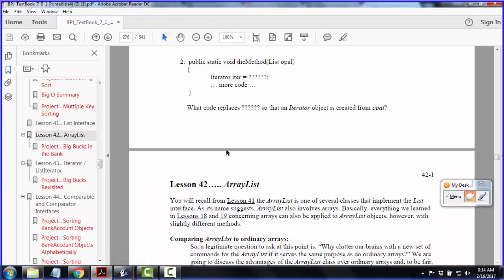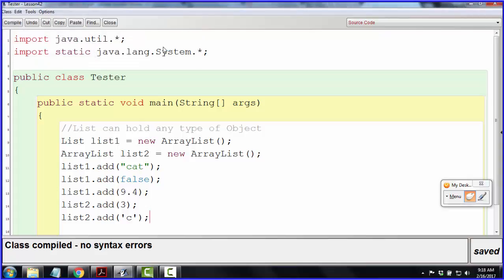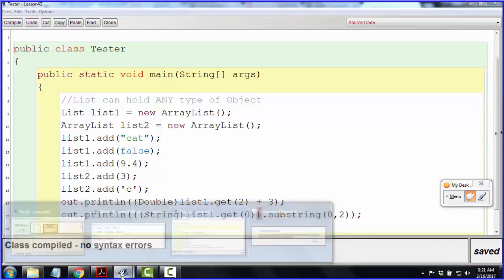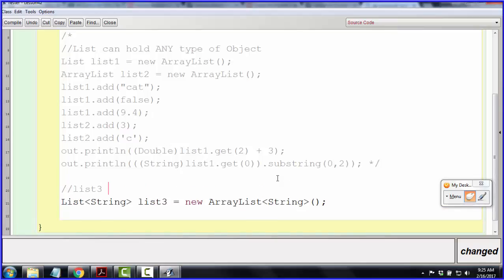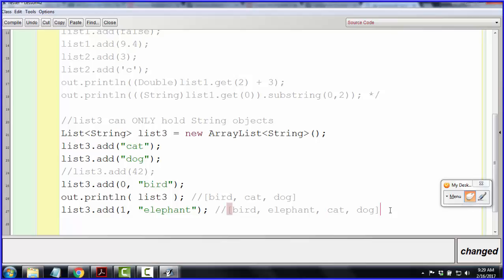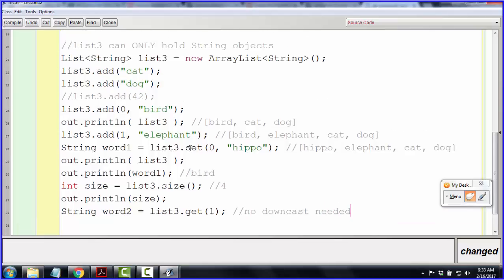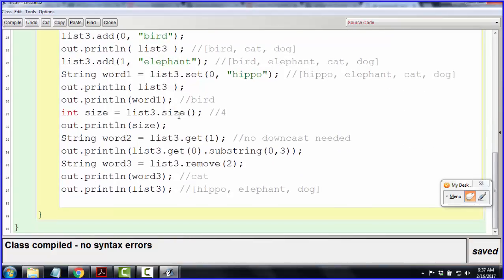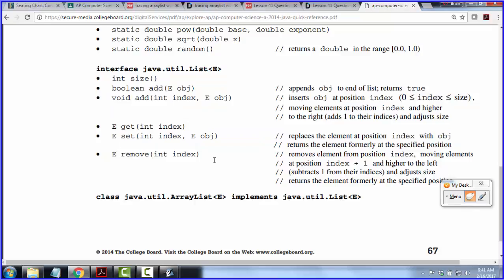Lesson42ArrayList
AP Computer Science A ArrayList basic syntax